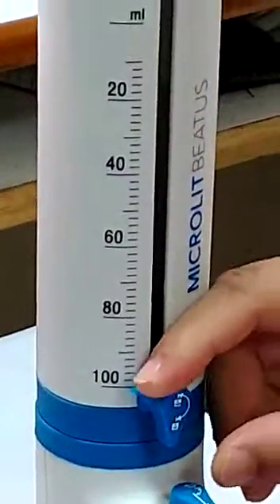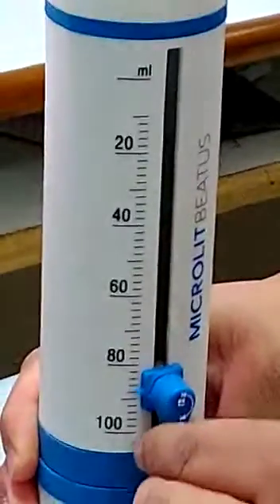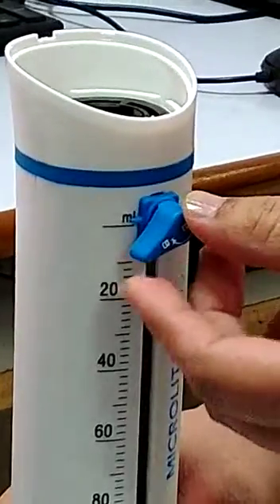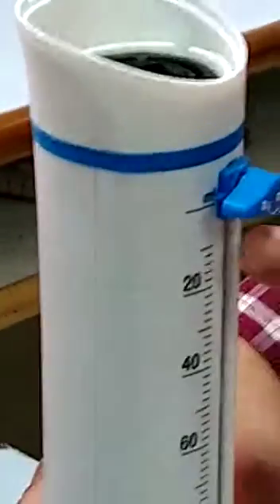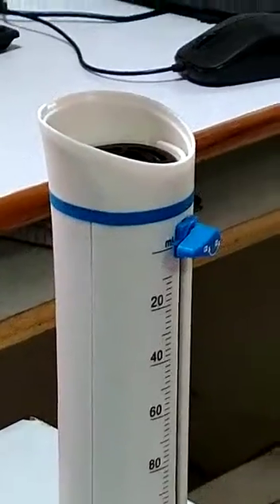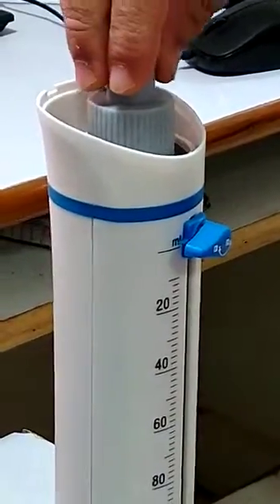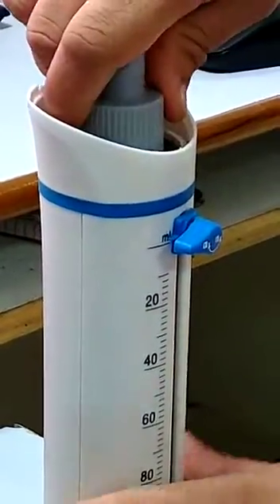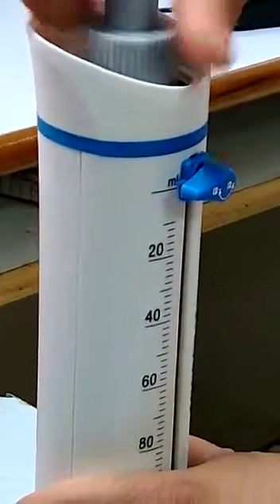Microlit Bottle top dispenser calibration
Calibration procedure of Bottle top Dispenser,